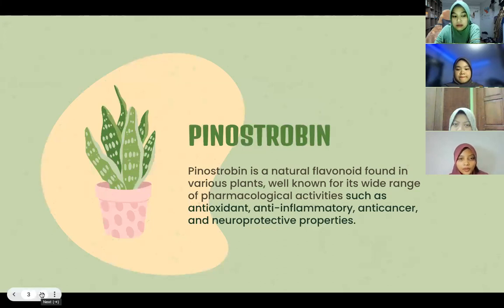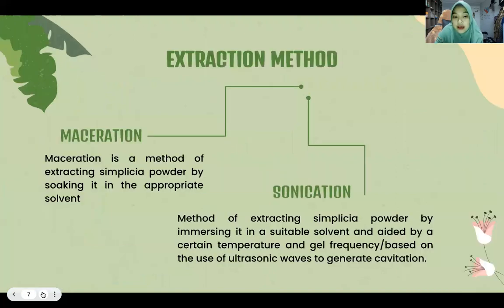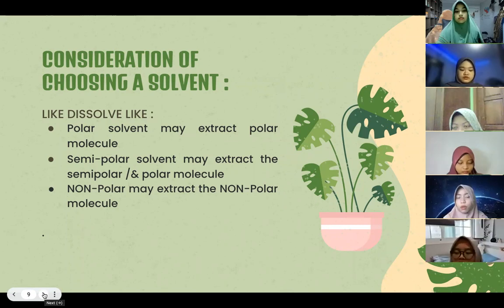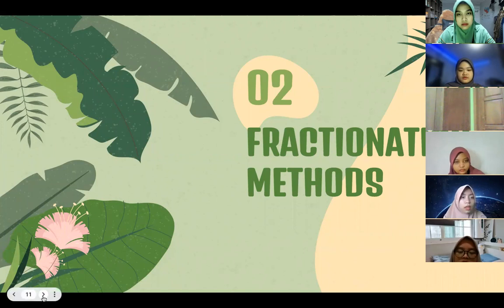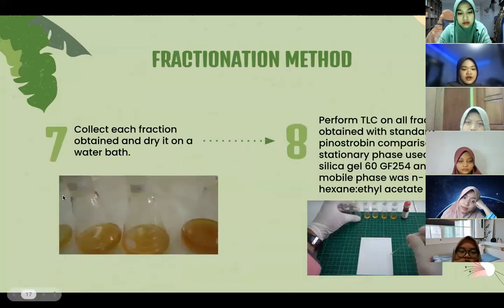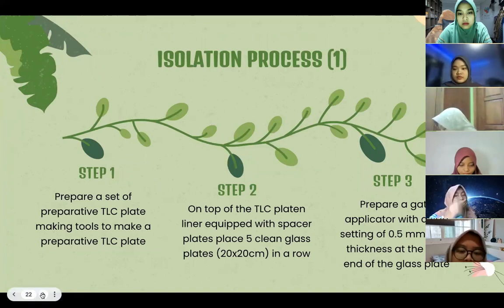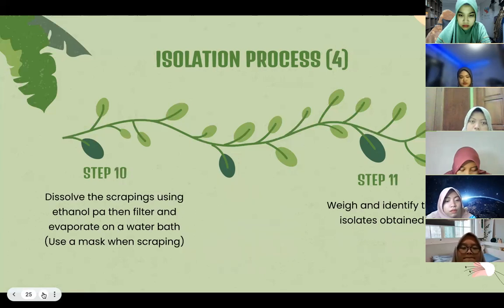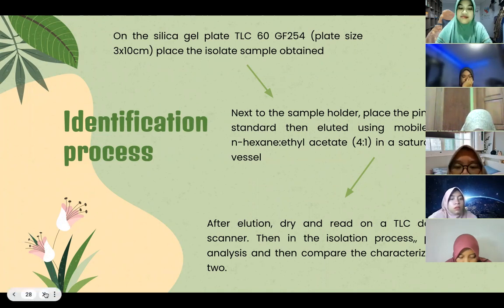G2 KBA : Isolation and Identification of Pinostrobin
G2 / G class - Pharmacy UII

Team Members :
1. Suryani Twentika Salsabila (19613126)
2. Belva Abrar Irawan (19613127)
3. Ilya Marsya Rohila (19613150)
4. Syafira Tri Nurmala Sari (19613168)
 5. Yasmin Awalia Sakirina (19613191)
6. Adinda Putri Rahmah (19613201)